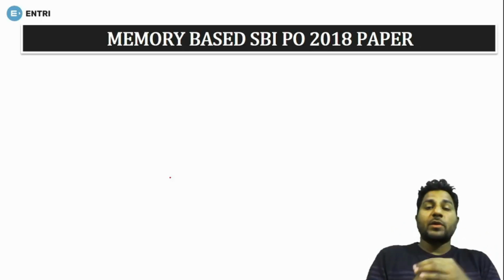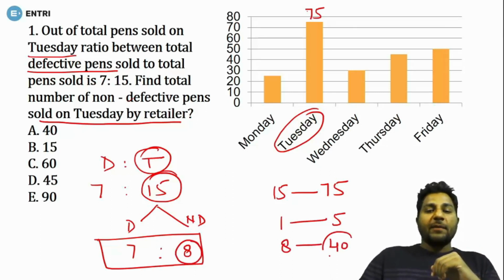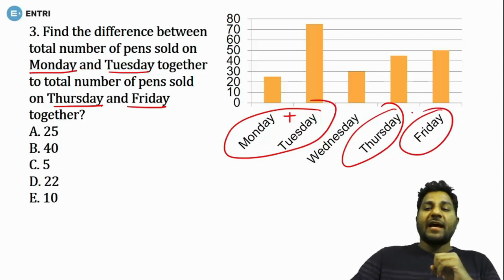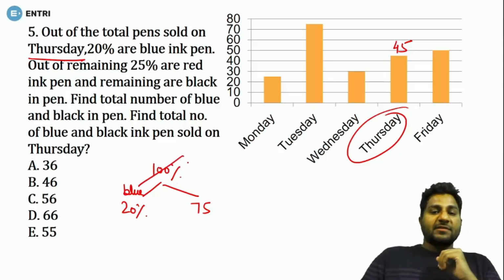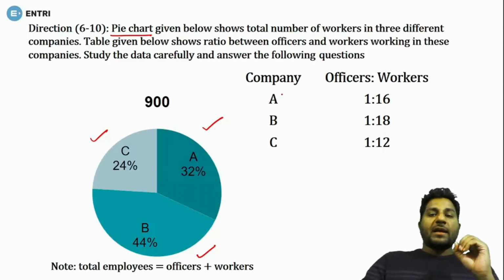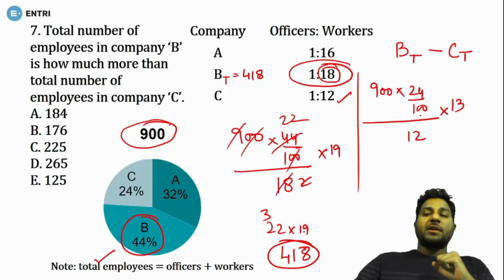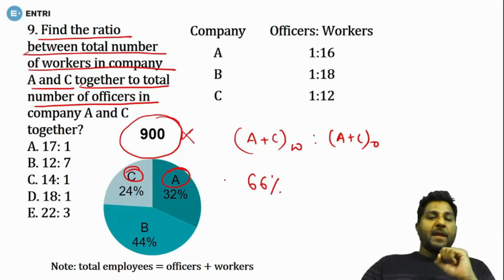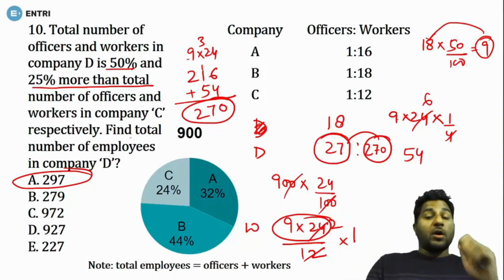SBI PO 2020 | SBI PO MOST EXPECTED QUESTIONS | SBI PO PRELIMS 2020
In this banking video by Entri's top faculty Mirza sir is discussing the most expected questions of SBI PO. In this series, we are covering the quantitative aptitude and reasoning sections for SBI PO preparation 2020. Watch this video if you are preparing for SBI PO prelims exam. This video will be very helpful for those who are preparing for SBI PO prelims exam 2020 and all other bank exams.